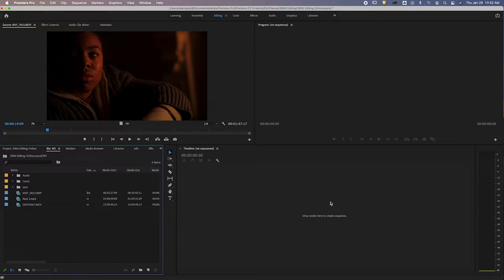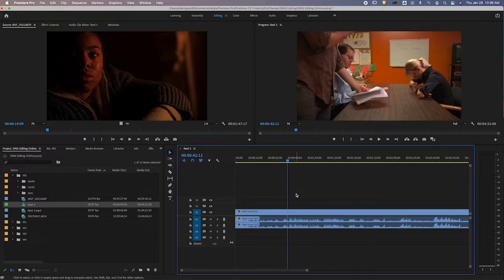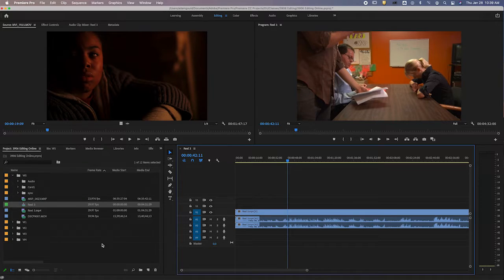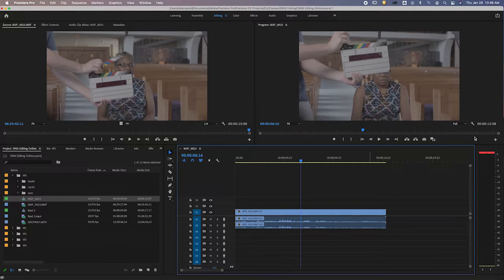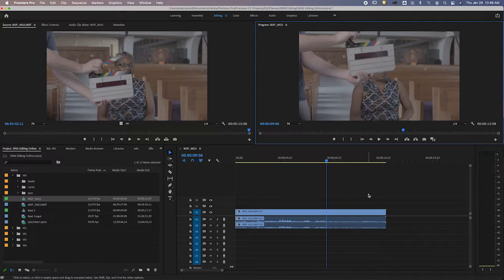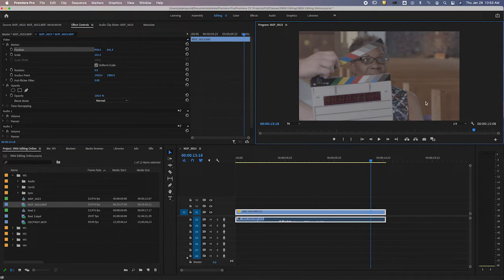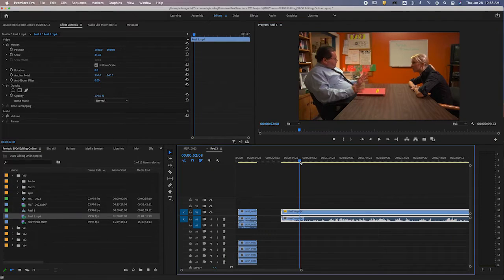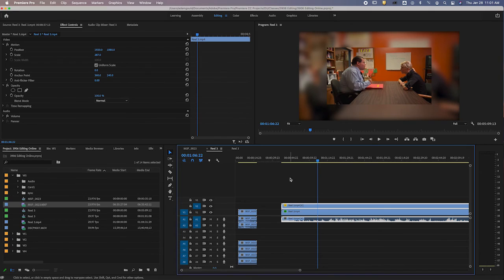Ingest pt 1